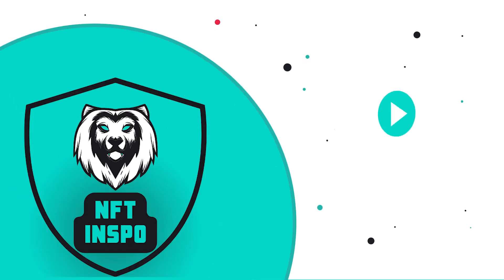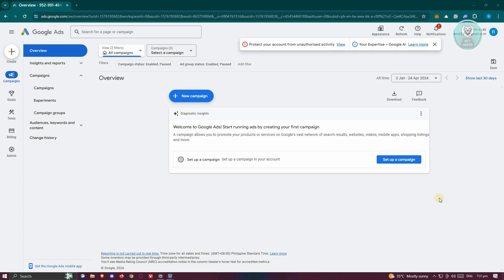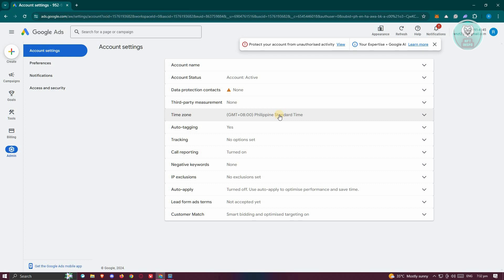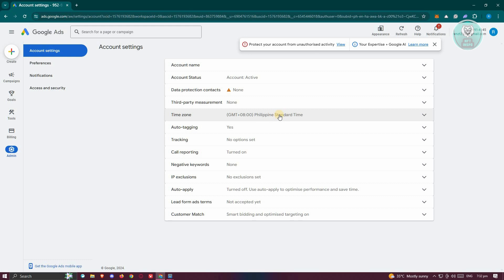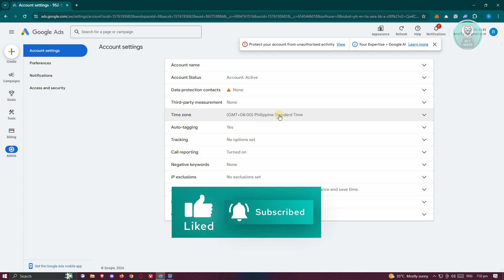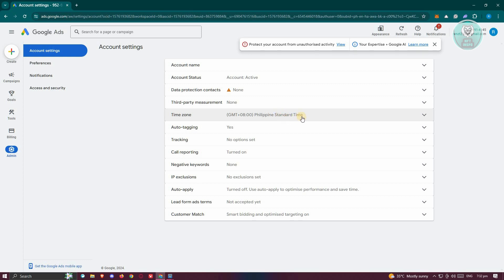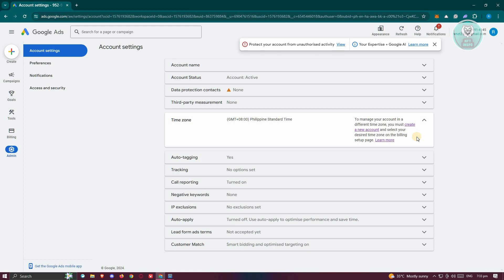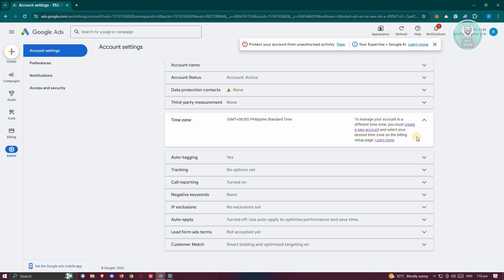How To Change Currency in Google Ads (2025)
If you want to be able to change currency in Google Ads, then this video will be perfect for you!